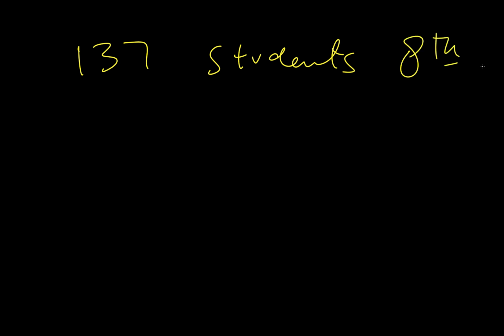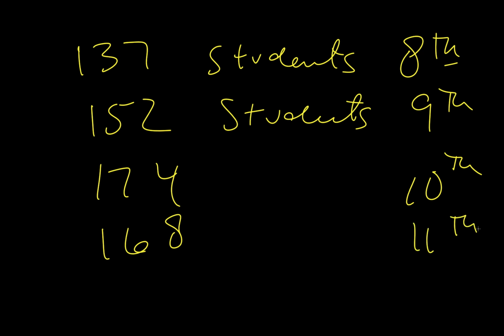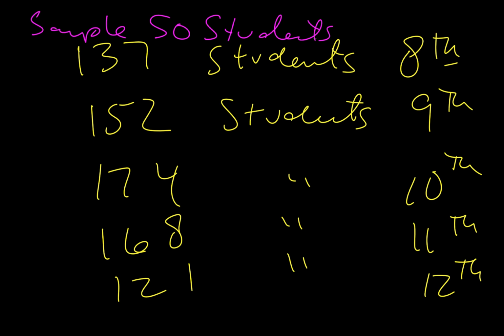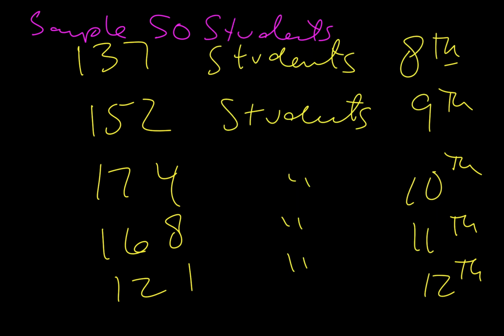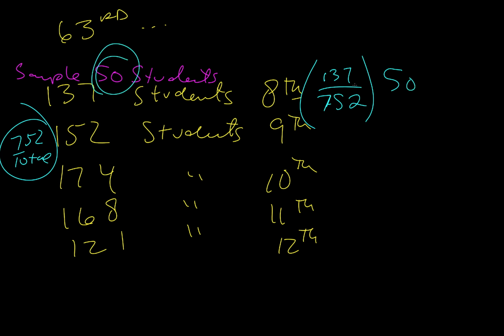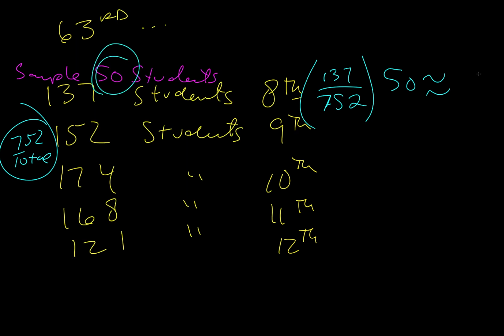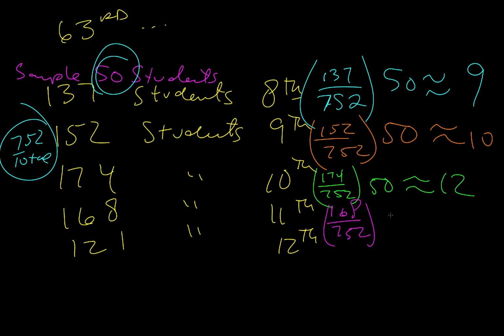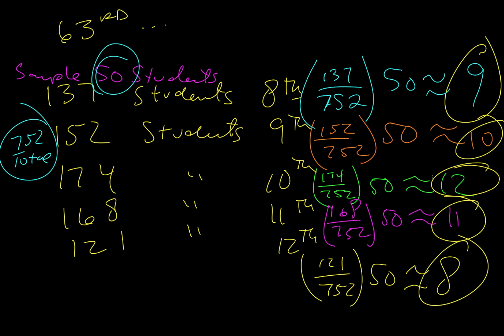12B - Sampling Methods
12B - Sampling Methods